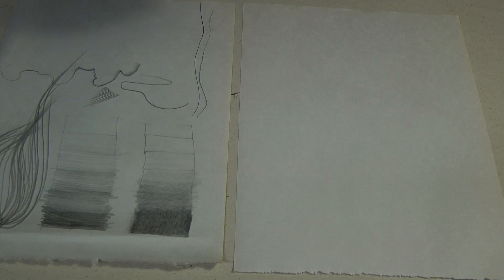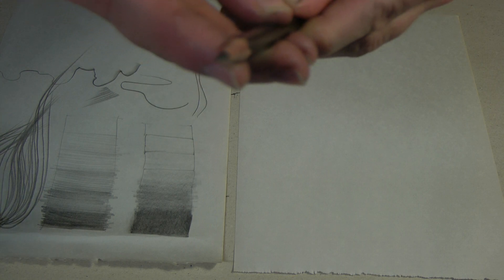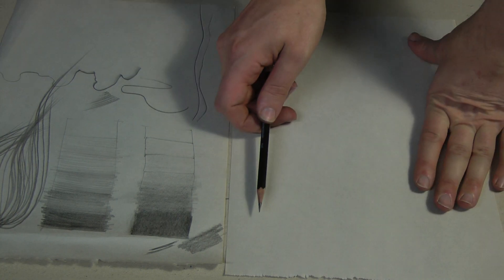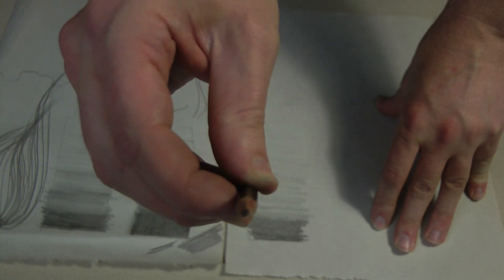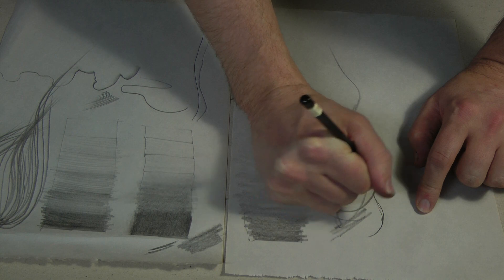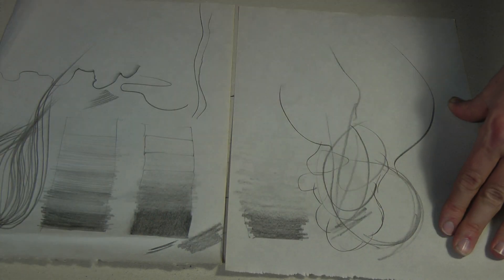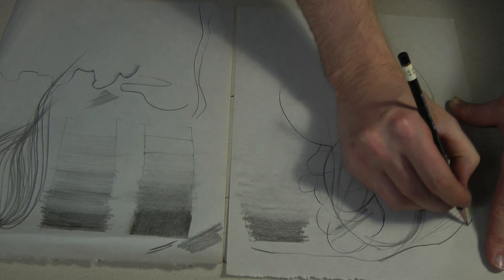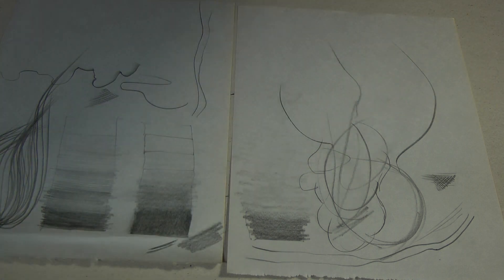Getting acquainted with dry materials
Get started today on our 100% FREE Beginning Painting Course